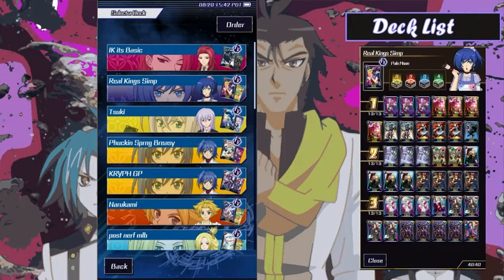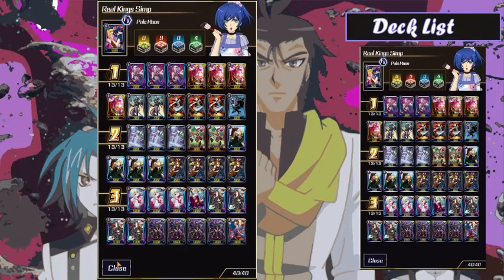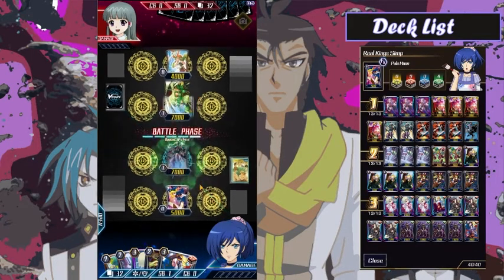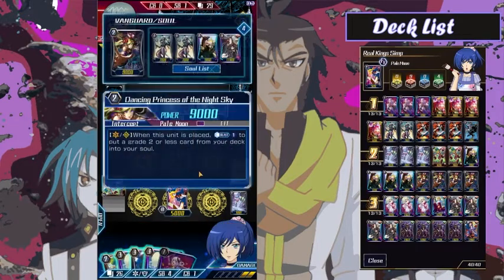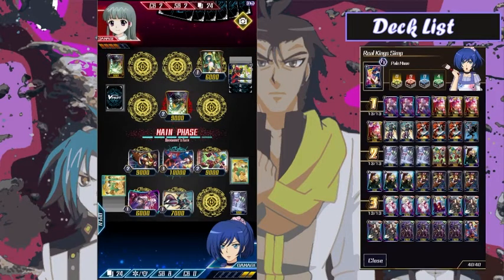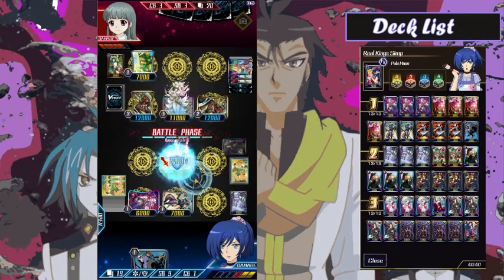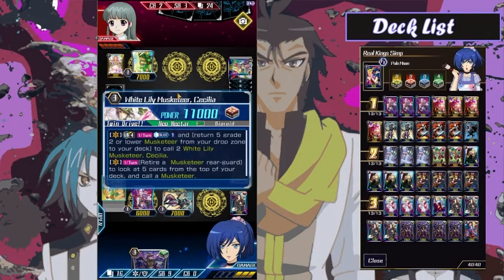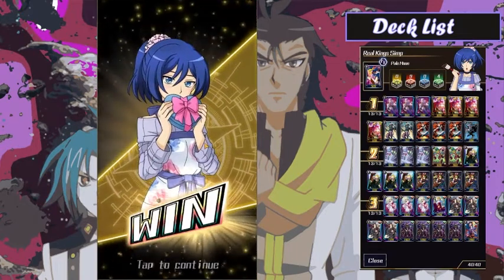I Saw, I Simped, I Conquered!!! Luquier Showcase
Welcome to another video. Today I will be showing of one of my favorite clans in Vanguard Zero: Pale Moon.

Time Stamps:
Intro: 0:00
Game 1: 3:28